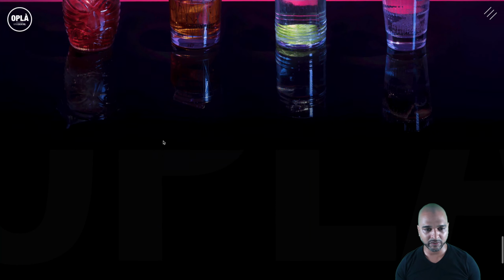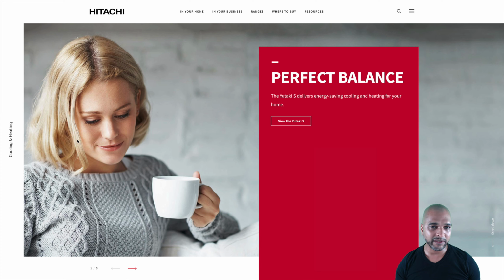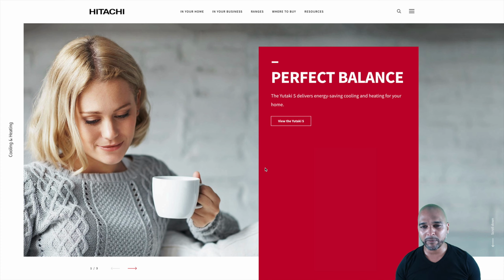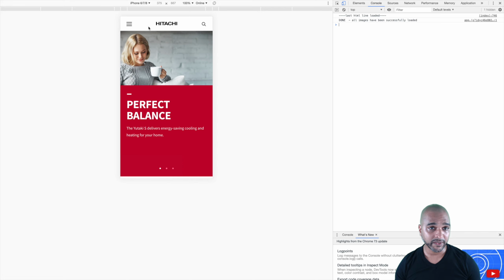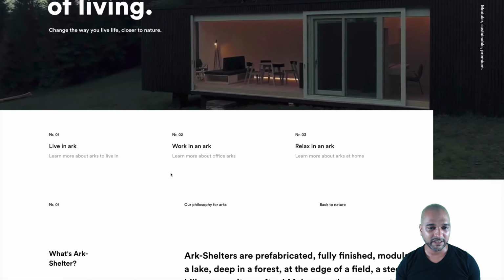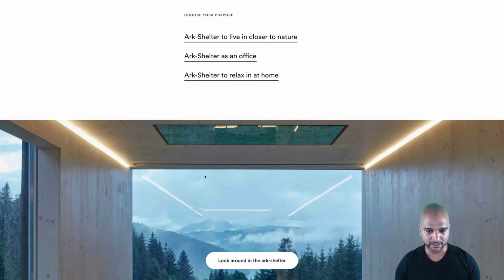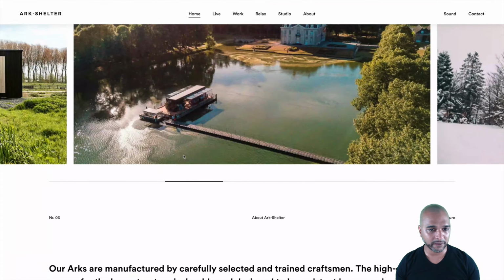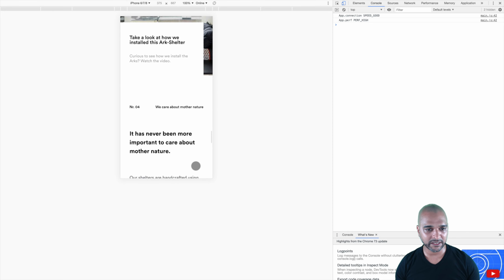Website Design Inspiration With Kaycinho - EP. 4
Website design inspiration with Kaycinho (episode 4). In today's episode of the Website Design Inspiration series, I'll review 3 websites for your inspiration.

Web design is a craft that many of u absolutely love, and whether you create websites for a living, or you're on a DIY mission to create a professional website for your company, my goal with these series is to provide nuggets of inspiration.
As always, this is about inspiration, not theft! I usually bookmark design elements that I love, and I add notes to it, in my note taking app.
This way, even if I have no direct use of a specific design elements / webdesign technique, I can always get back to it when the time has come.